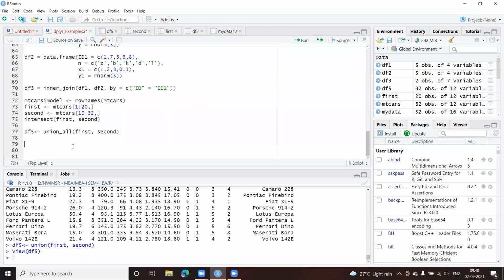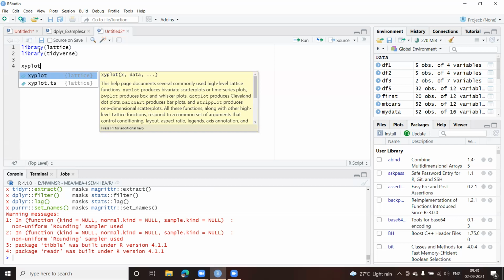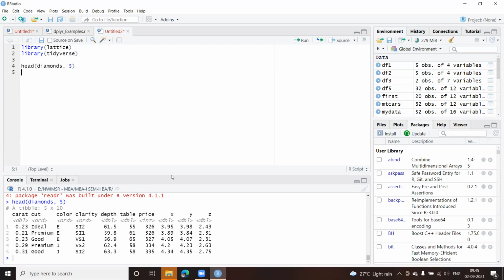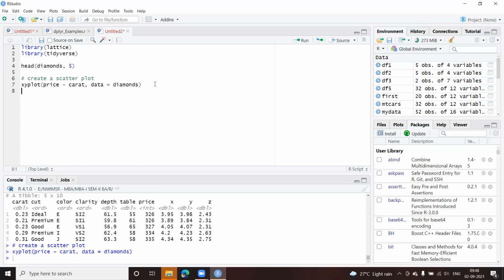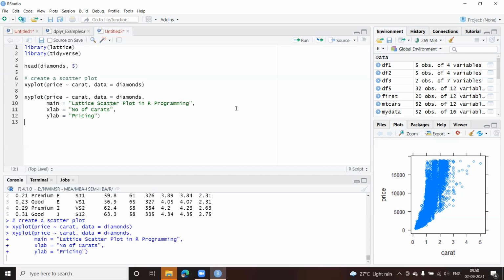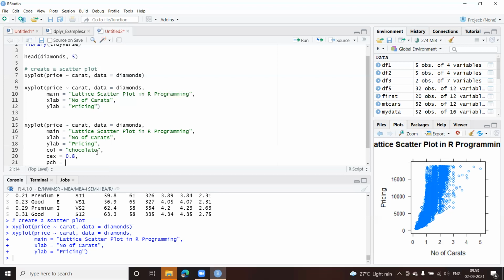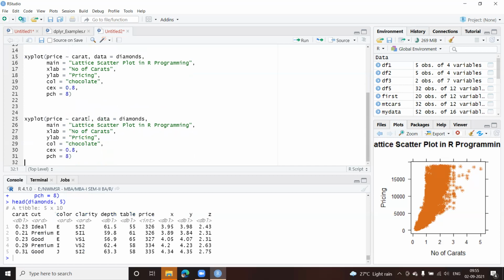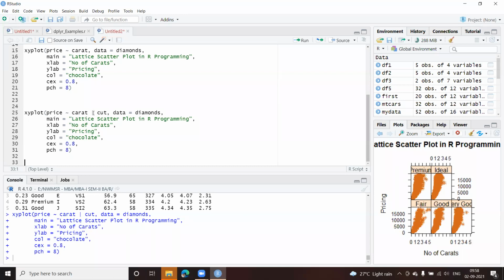BA using R 2 9 2021 Part 2